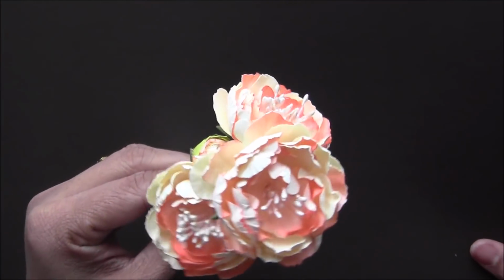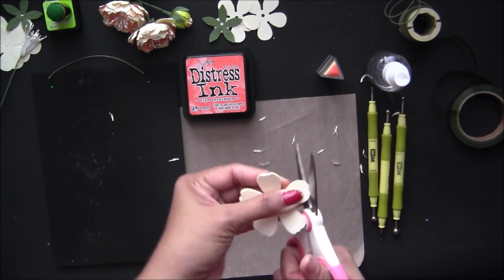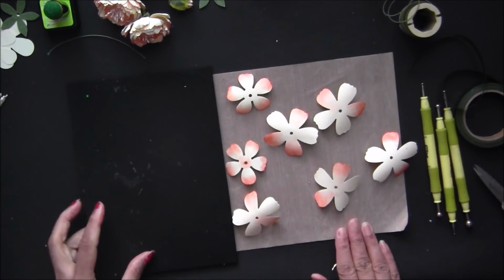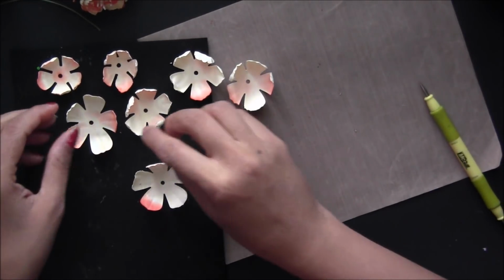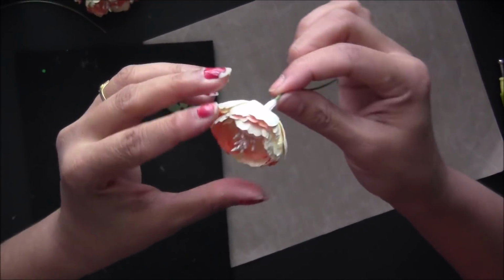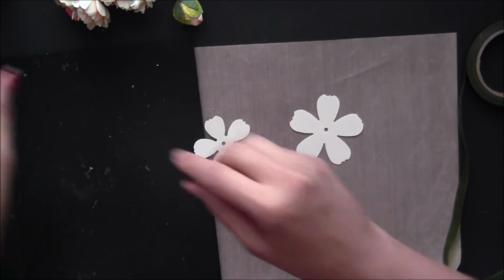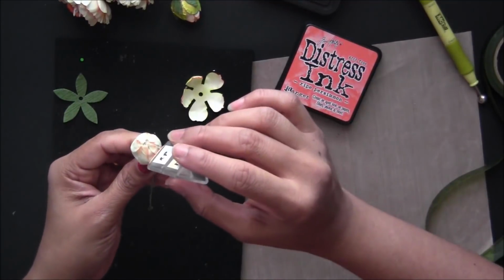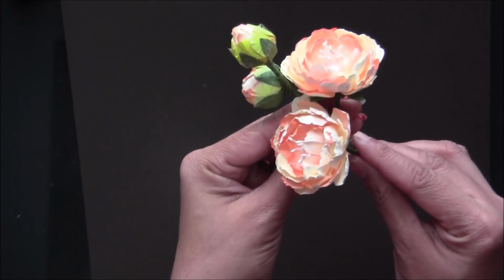Paper Flower Making - Peonies by Archana Joshi (EK Success )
Please ignore my not so well maintained nails... :-(

All about handmade paper flowers using EK Success Retro Flower Punches.